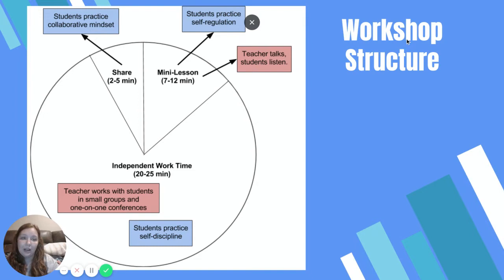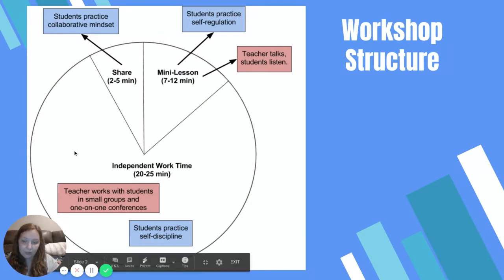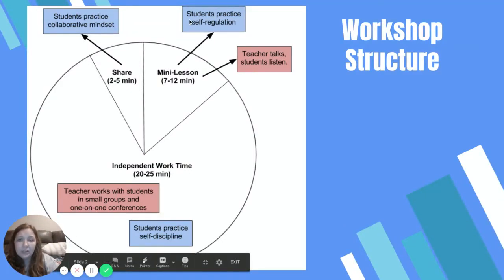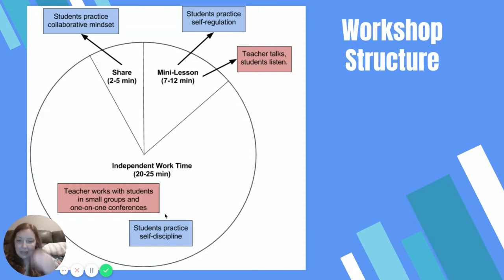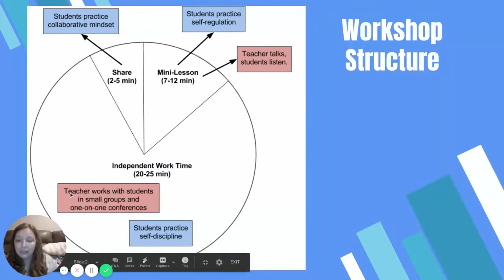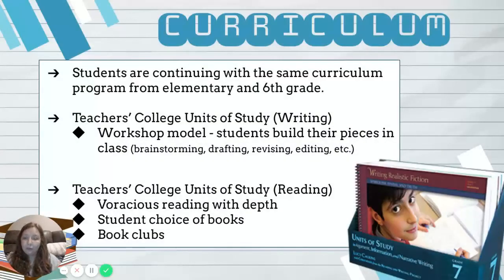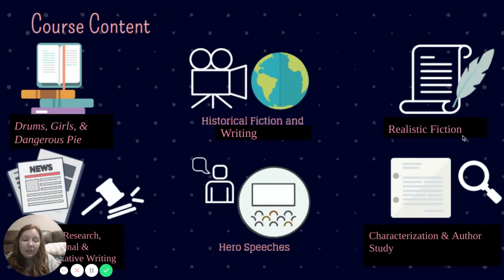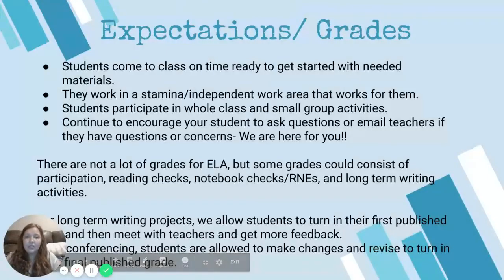Jacobs 2020 Open House ELA